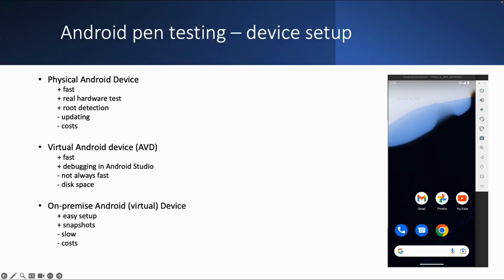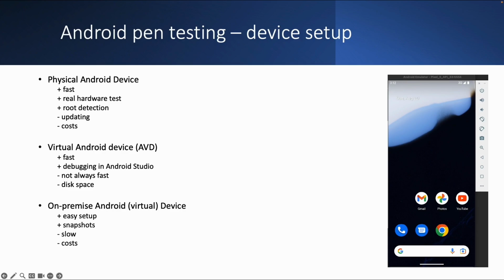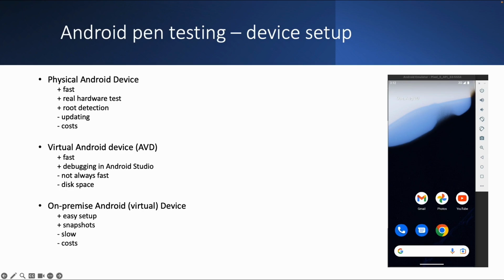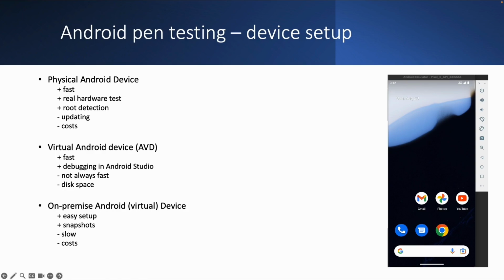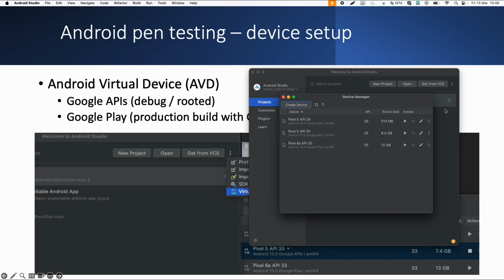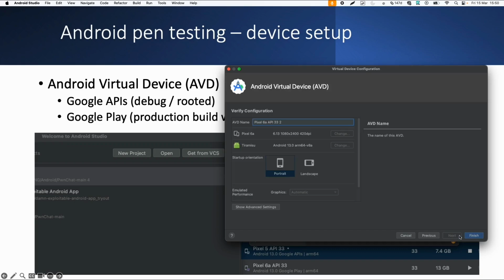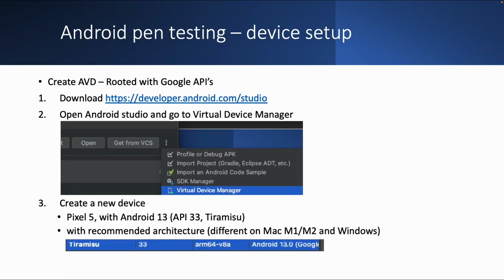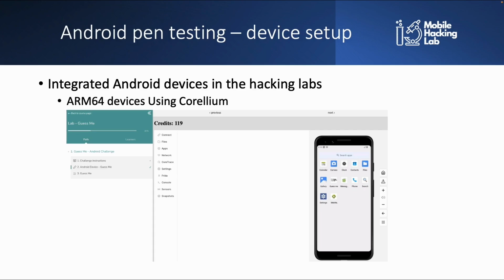3.3 Android Pen testing basics local device setup